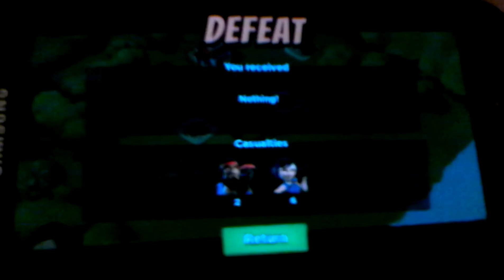Let's play:boom beach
First episode of boom beach